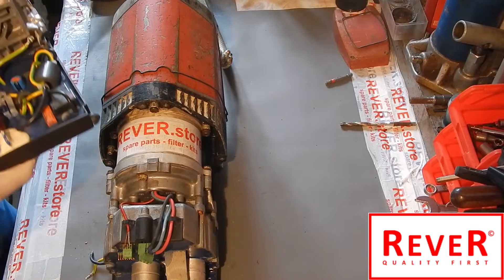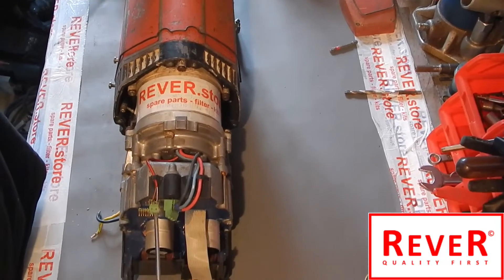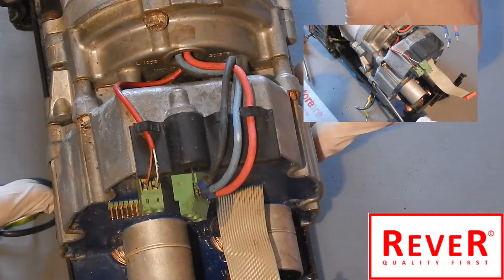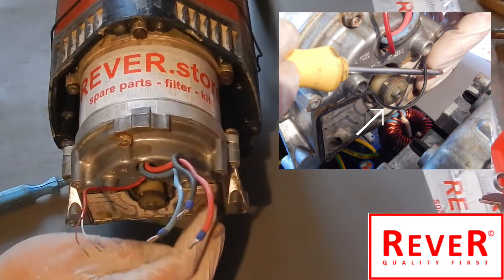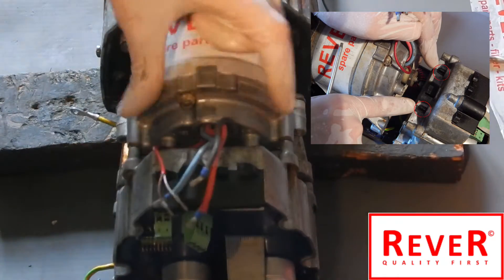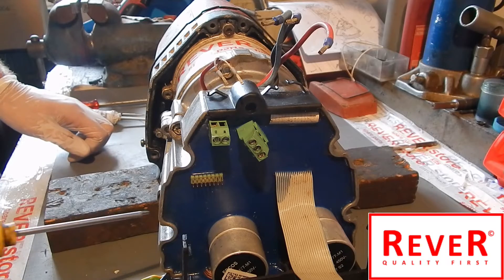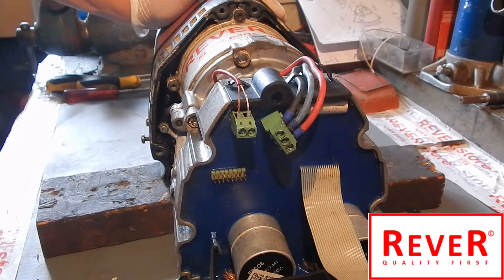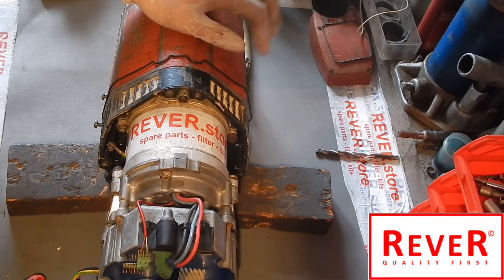Replaced the damaged electronic board of Hilti DD350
In this video we would like to show you how to replace the main electronic board of Hilti core drill machine DD200 DD300 DD350 DD500.